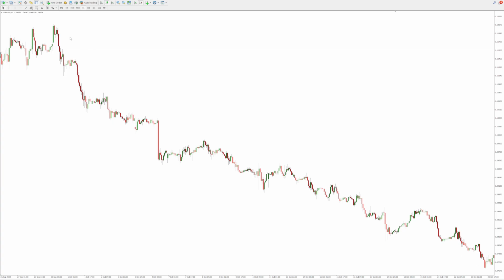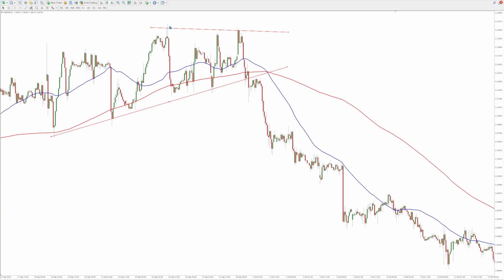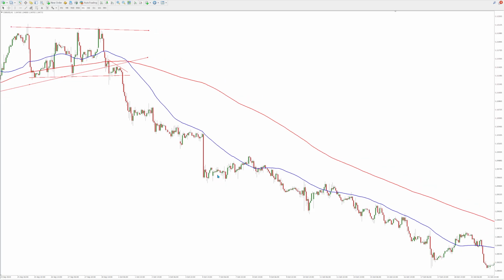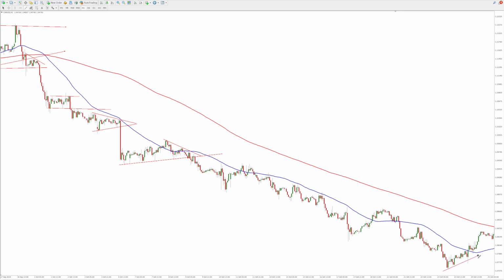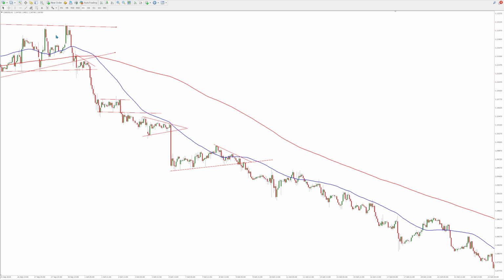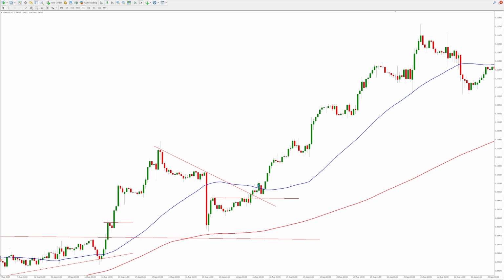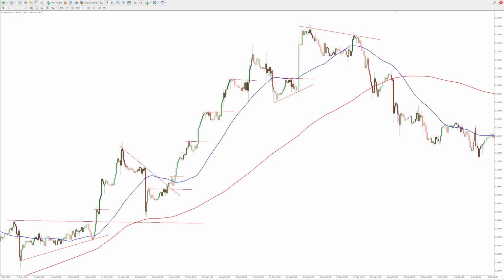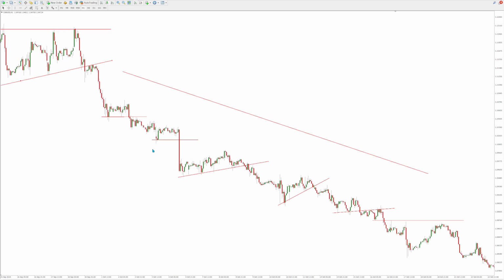The Only Moving Average Trading Video You Will Ever Need - Master Trading Forex Stocks Crypto Today!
Dive into the most comprehensive guide on moving average trading techniques you will ever need! In this video, discover how the power of moving averages can transform your approach to forex trading. We break down the fundamentals and advanced strategies step-by-step, ensuring you gain a clear understanding of why moving averages are a crucial tool for analyzing the market. Whether you’re a beginner or an experienced trader, this video has something valuable for you.

Explore multiple real-world examples and detailed explanations that illustrate how moving averages can be applied to identify trends and potential market reversals. Learn about various types of moving averages, their applications, and the best practices for integrating them into your forex trading strategy. We focus on clarity and actionable insights without overcomplicating the concepts, making it accessible to everyone eager to enhance their trading skills.

Our discussion also covers how moving averages fit into your overall trading plan and how they can serve as a reliable guide in the fast-paced world of forex. Expect detailed breakdowns, expert tips, and engaging visual aids that help demystify complex trading concepts. This isn’t just another video – it’s the only moving average trading video you will ever need to elevate your forex strategy.

Your engagement keeps the community growing and inspires us to bring even more insightful content your way!